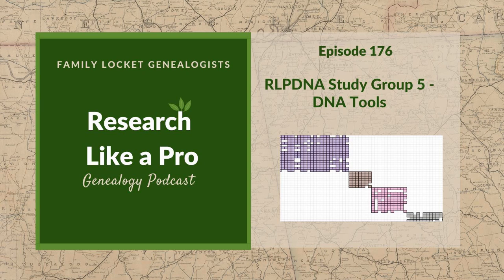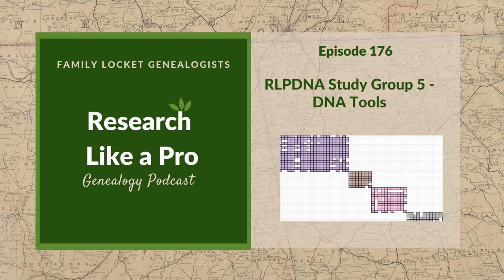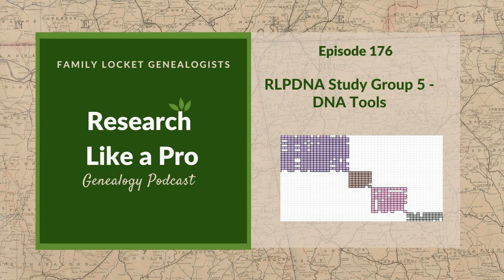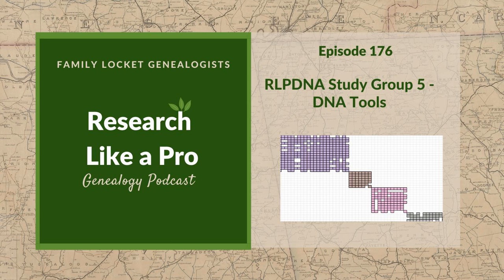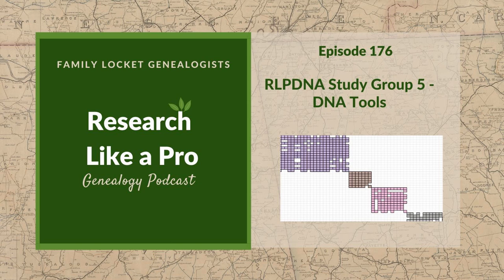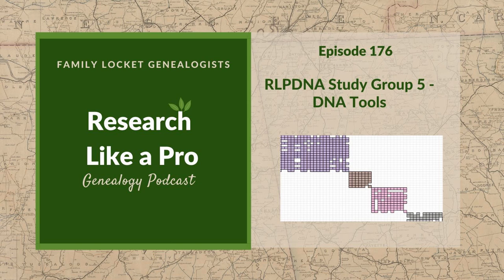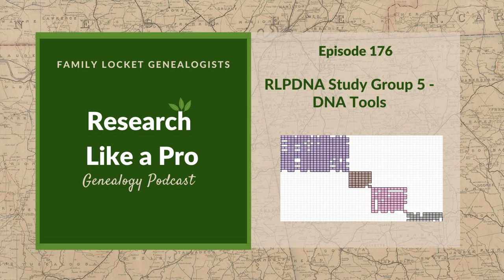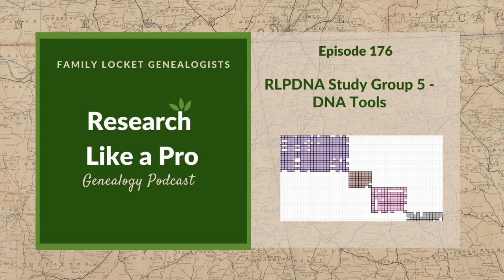RLP 176: RLPDNA Study Group 5 - DNA Tools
Today's episode of Research Like a Pro is about Diana’s Dillard project. For the RLP with DNA study group, she is exploring the possibility that a cluster of DNA matches from her second cousin’s network graph are related through Cynthia Dillard’s parents. The MRCA of the cluster appears to be Elijah Dillard. In this assignment, Diana explored DNA tools to see if any would be useful in her project. She learned about DNA Gedcom's GWorks tool and practiced using it to find relevant surnames in the trees of Victor's DNA matches. Diana also used Genetic Affairs' Hybrid AutoSegment Cluster analysis combining segment data from MyHeritage, FTDNA,  and GEDMatch.

 Links

 Research Like a Pro Resources

Research Like a Pro: A Genealogist's Guide book by Diana Elder with Nicole Dyer on Amazon.com

 Research Like a Pro with DNA Resources

Research Like a Pro with DNA: A Genealogist's Guide to Finding and Confirming Ancestors with DNA Evidence book by Diana Elder, Nicole Dyer, and Robin Wirthlin

RLP with DNA Study Group - upcoming group and email notification list

Sign up for our newsletter to receive notifications of new episodes